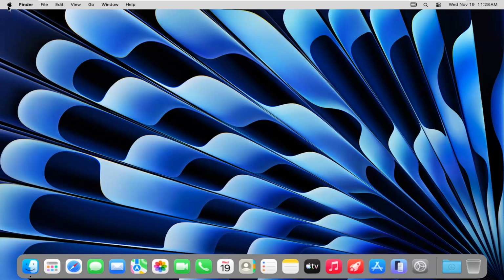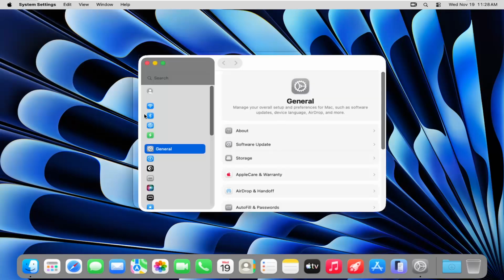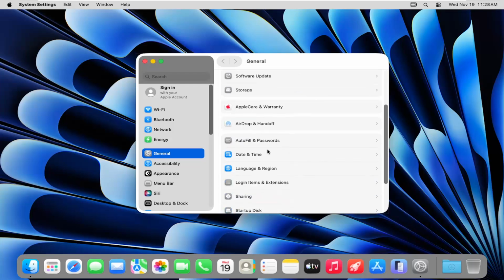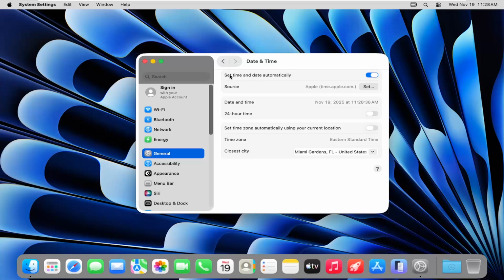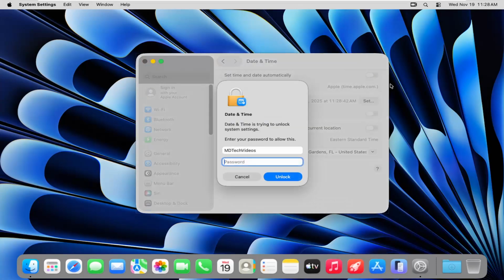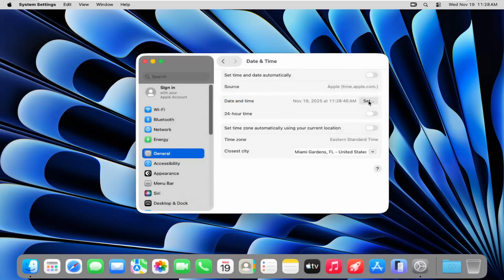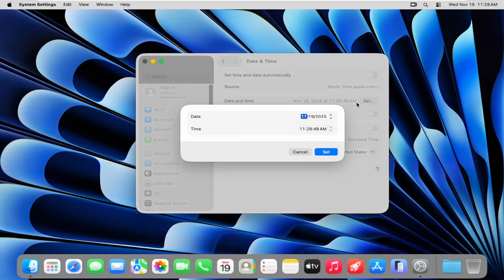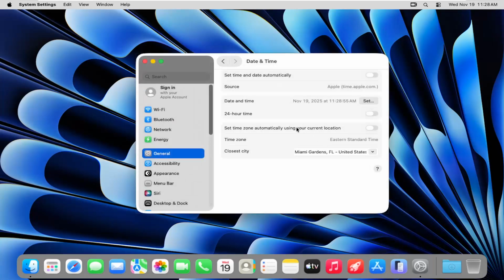How To Set Time Manually on macOS [Guide]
In this tutorial, viewers will learn how to set the time manually on macOS, allowing them to customize the system clock to a specific time zone or time. While macOS typically syncs time automatically with the internet, there are situations where users might need to adjust the time manually, such as during travel or for specific testing scenarios. The guide walks through the steps to turn off automatic time synchronization and set the time and date manually in macOS system preferences. By following these instructions, users can ensure that their Mac displays the correct time according to their needs.

Issues addressed in this tutorial:
set time manually macOS
macOS system preferences
adjust date and time macOS
macOS time settings
disable automatic time sync macOS
manual time configuration macOS
macOS time zone settings
customize system clock macOS
macOS date and time control
macOS regional time settings

This video is ideal for macOS users who need to set the time manually for specific purposes or situations. The tutorial provides a clear and simple guide to changing time settings, allowing users to adjust their Mac's time and date according to their preferences. Whether for testing, travel, or personal preference, this feature gives users full control over their system clock. By following these steps, users can easily manage their macOS time settings and ensure accuracy for their needs.